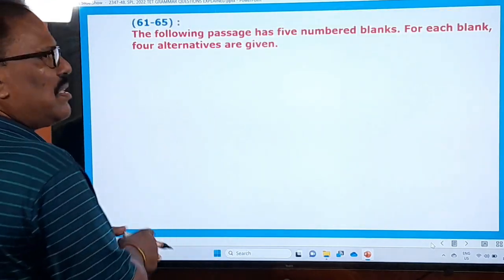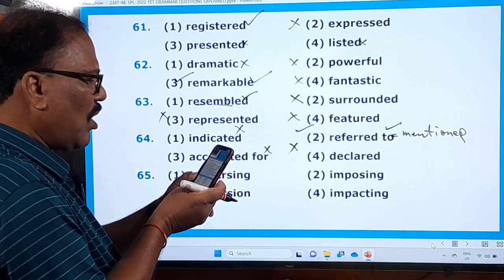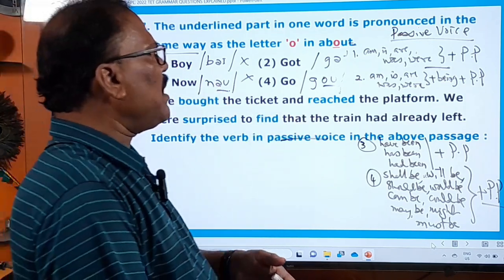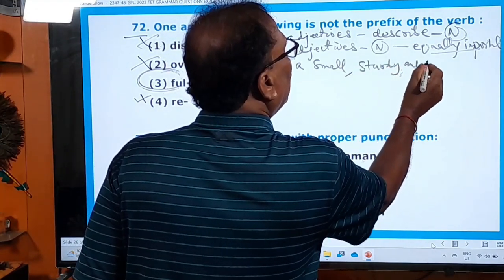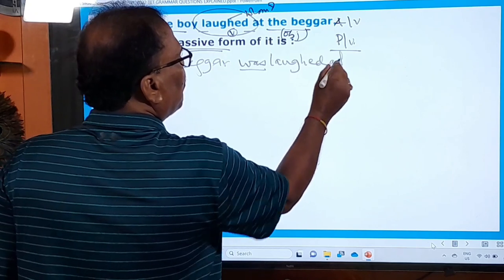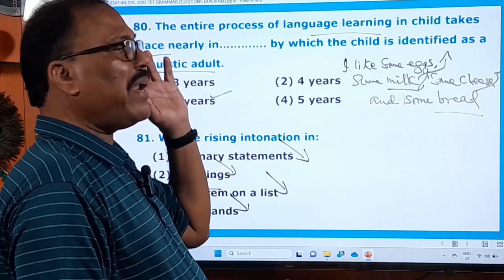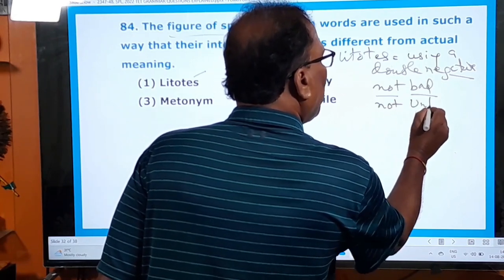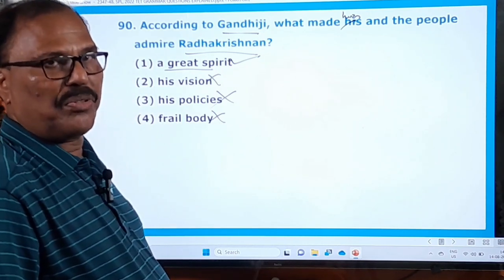TS TET- II (2022) GRAMMAR QUESTIONS EXPLAINED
TS TET- II 2022 GRAMMAR QUESTIONS EXPLAINED # GRAMMAR QUESTIONS EXPLAINED # TET GRAMMAR QUESTIONS # EXPLANATION OF GRAMMAR QUESTIONS OF TET
Dear TET test-takers...

In this video, I am going to explain the “GRAMMAR QUESTIONS GIVEN IN THE 2022 TET-II QUESTION PAPER” All of you know pretty well that solving & practising the previous question papers will not only help you get acquainted with the kinds of questions and the posing of the questions but also help you gain more confidence over the subject.

Please, watch this very important video till the end without skipping it in the middle and if you like it, please consider subscribing to my channel and share it with your near and dear ones.